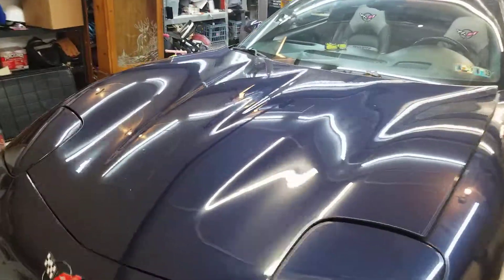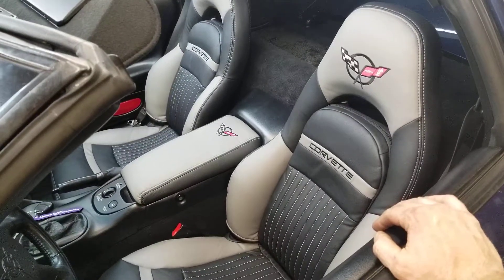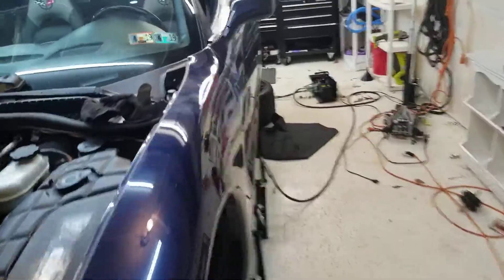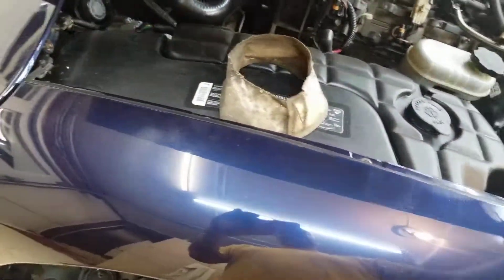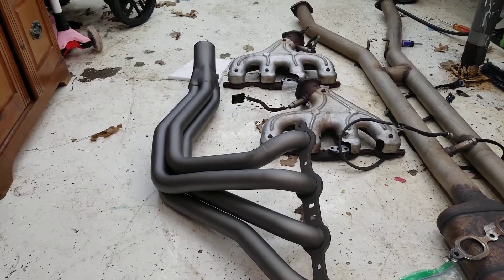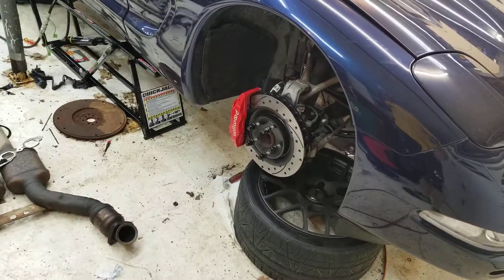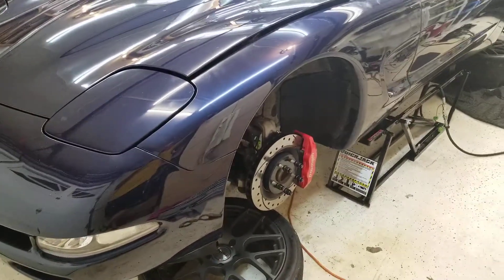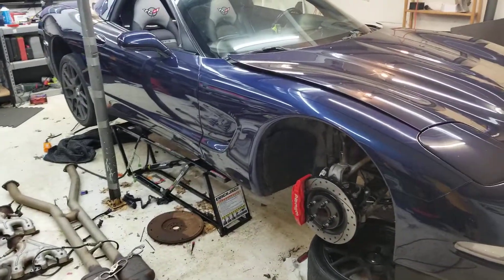Update on c5 corvette progress. Texas speed long tubes etc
Working in the garage tonight.  Just an update.  Got the ridies or interior innovations upholstery in.   Aldan American coilovers will be here tomorrow.   Headers hopefully installed this weekend.